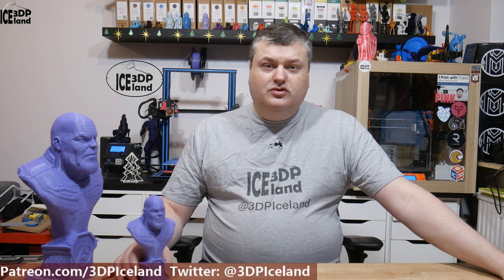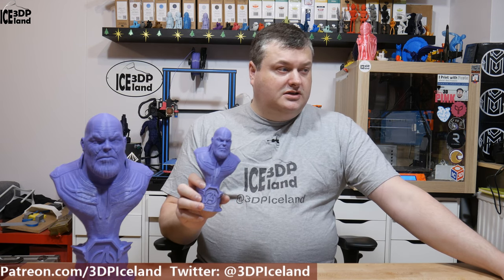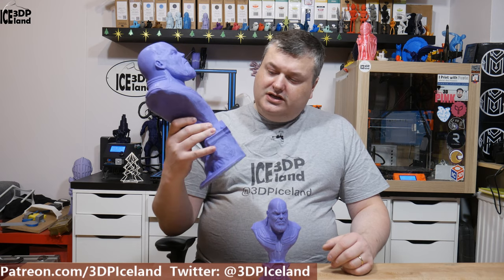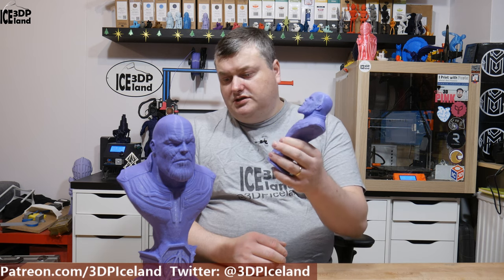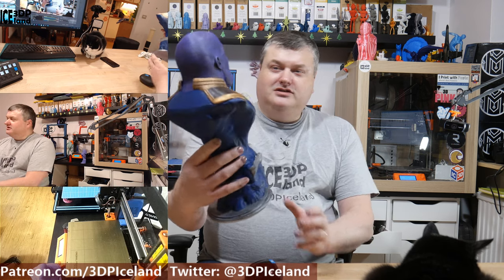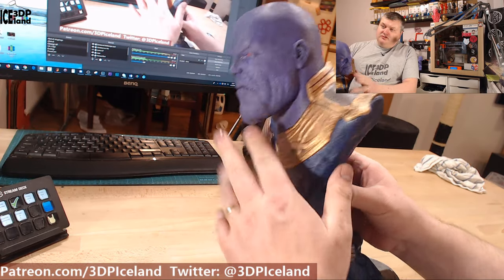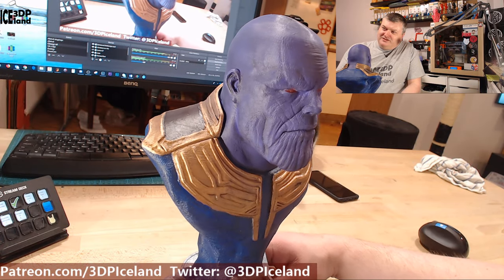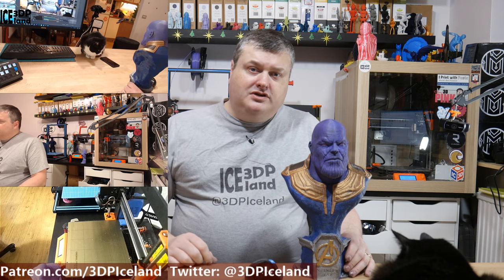Marvel Infinity War -Thanos bust 3D Printed and painted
In this video I  show you a 3D Printed Thanos bust from Infinity War movie.